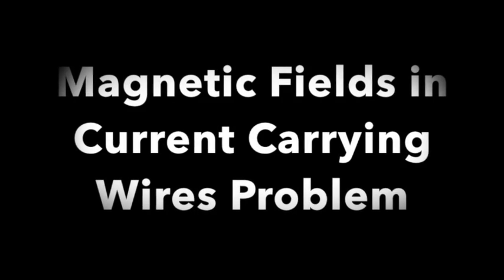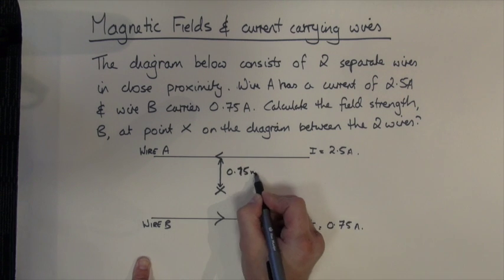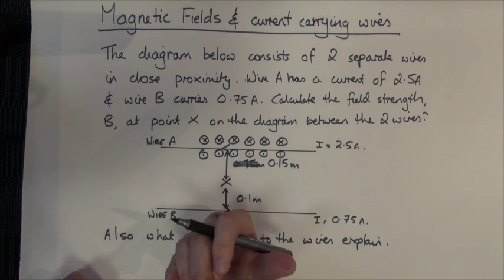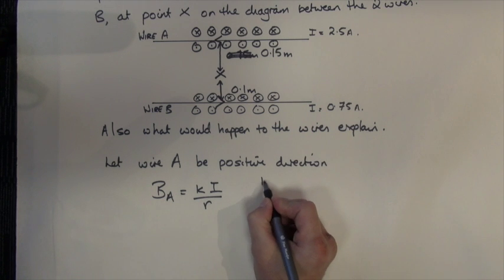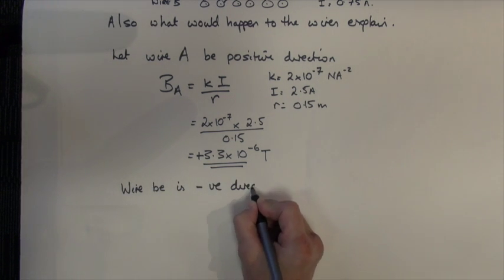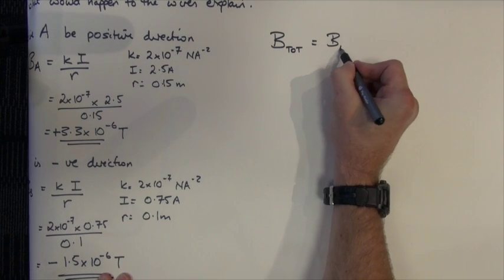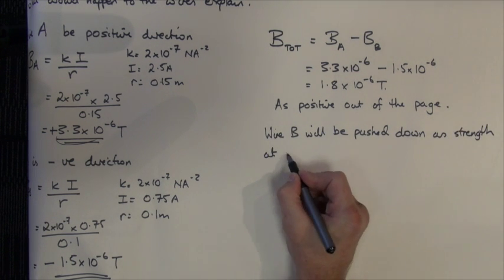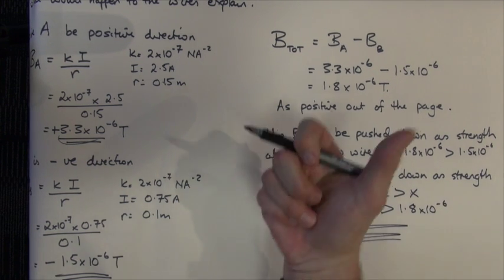Magnetic Fields in Current Carrying Wires